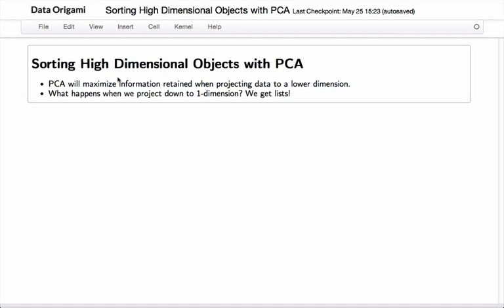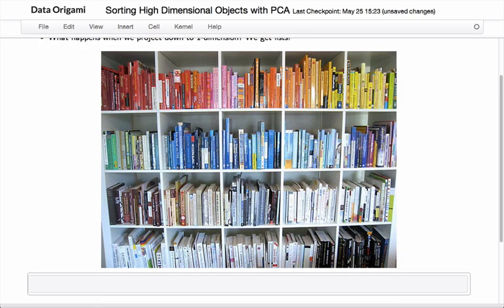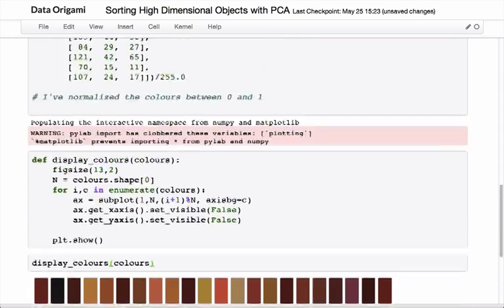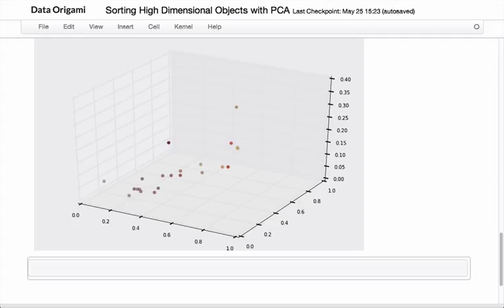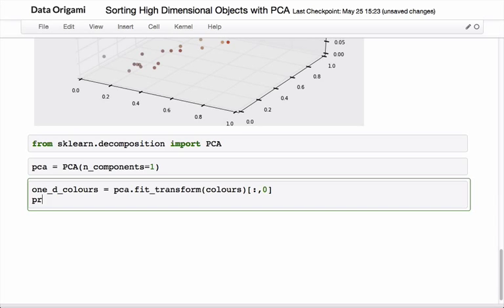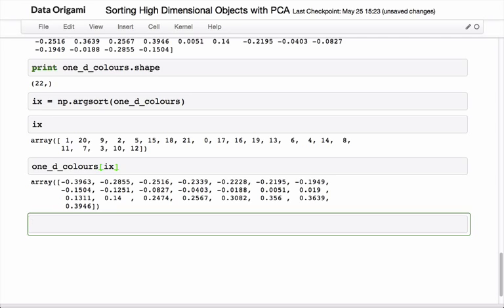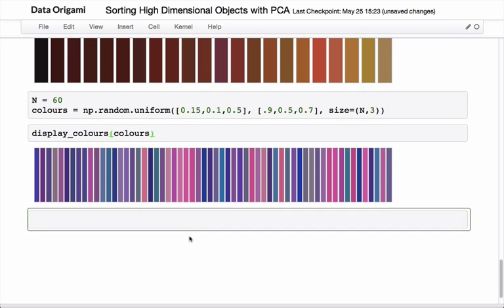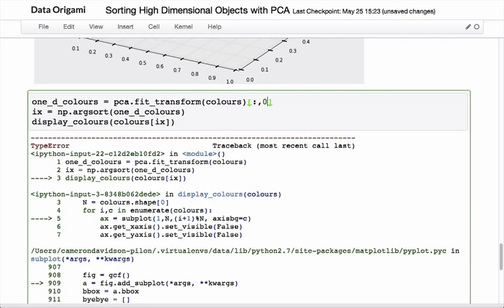Sorting Colors using PCA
See more videos at dataorigami.net